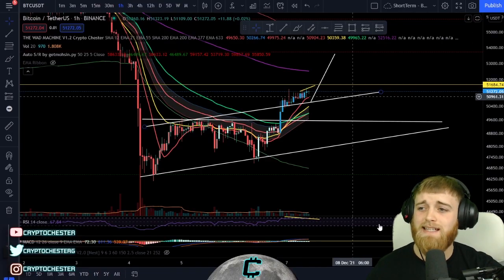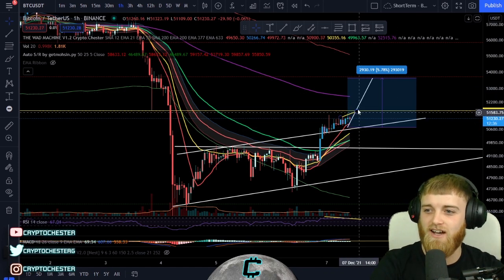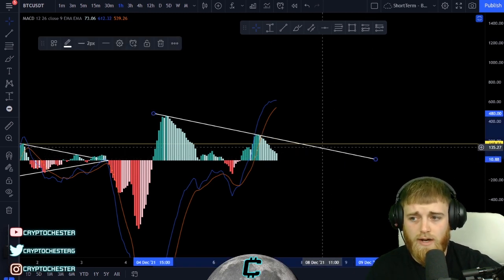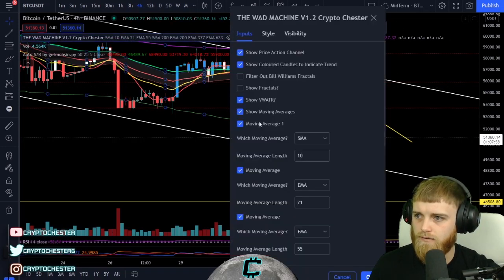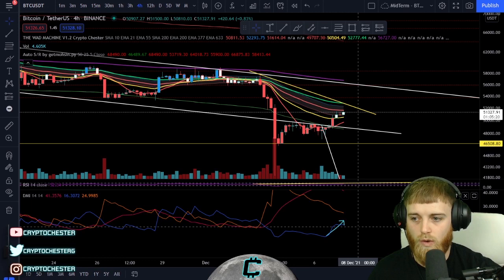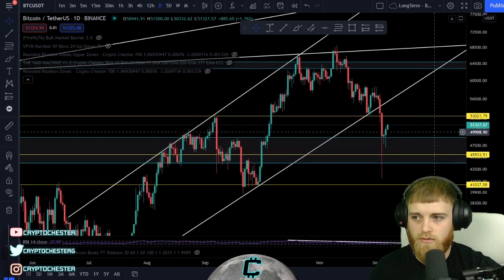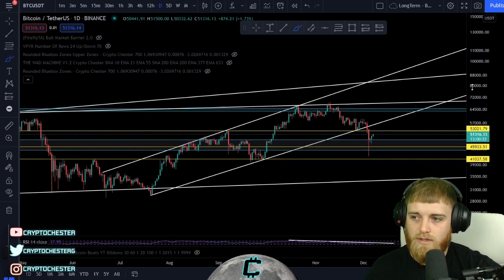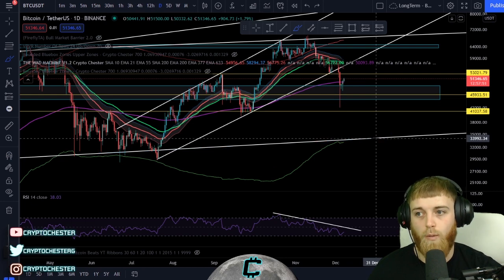Bitcoin - Technical Analysis & Price Prediction - December 2021